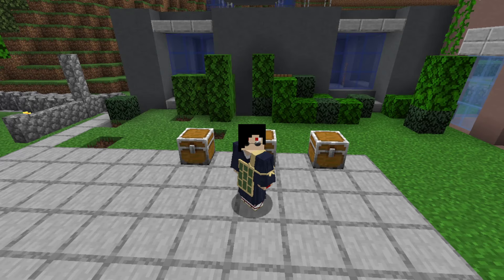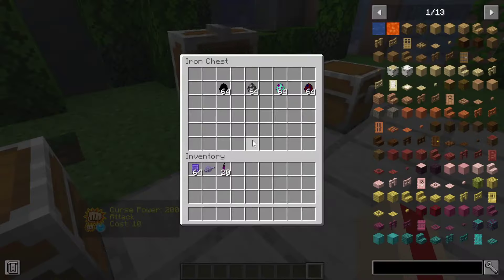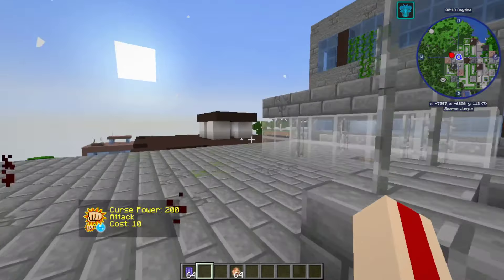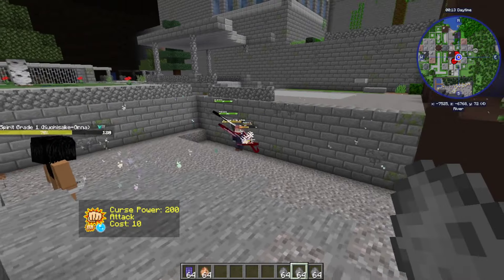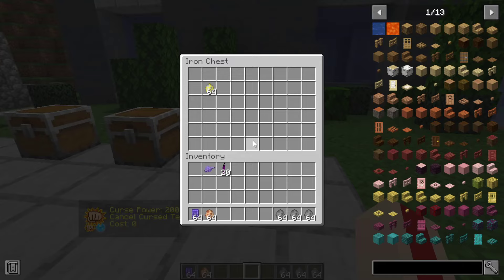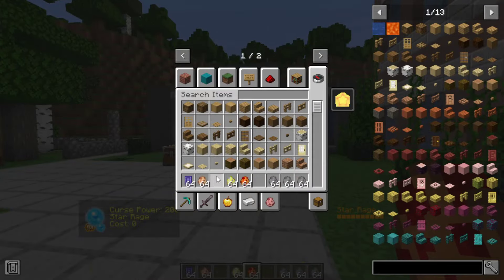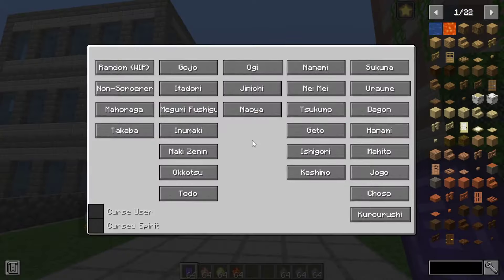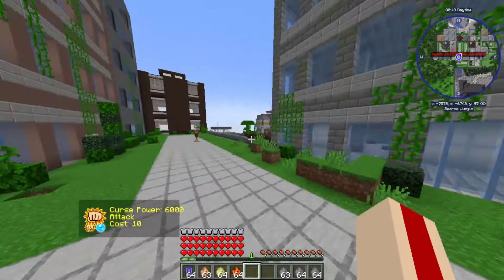PLAY AS A CURSED SPIRIT, BLACK HOLE YUKI & MORE! Minecraft Jujutsu Kaisen Mod Review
Also big thanks and shout out to our ANBU members of the channel
MonsterQ

Channel avatar done by Zaromaru